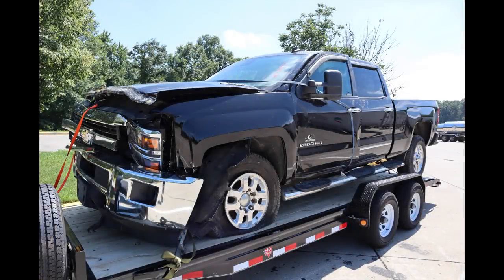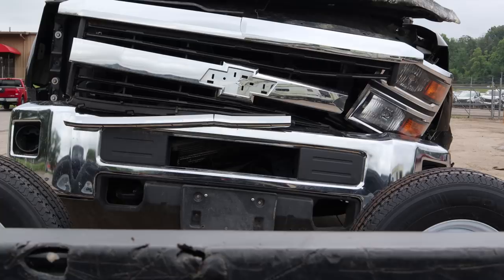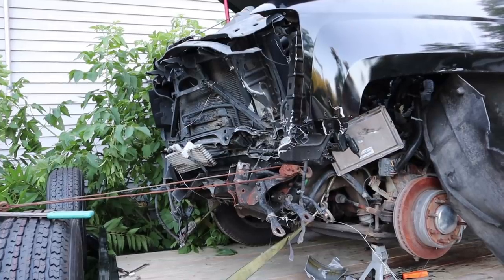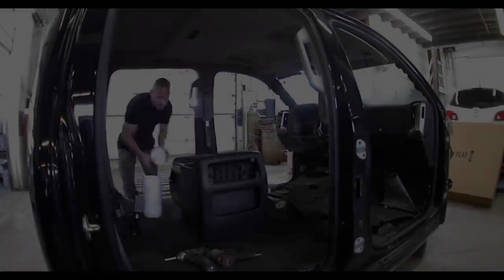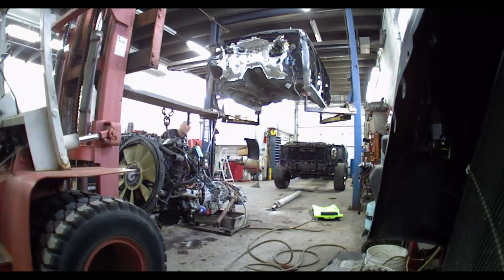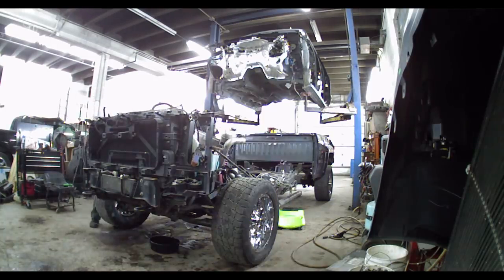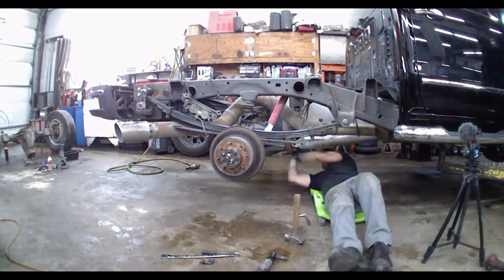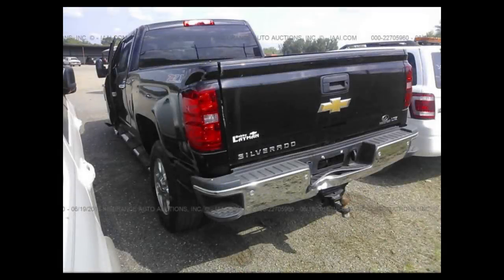2015 Silverado "The Mistake" time lapse rebuild. 78 hours in 20 minutes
Here is a different angle on the "Mistake" rebuild.  I had the footage so why waste it?  The real time videos provide much more detail if you are just tuning in.  If you just want the short version, here it is!